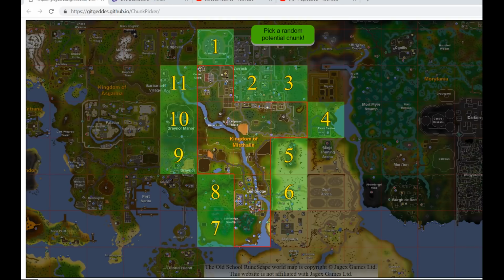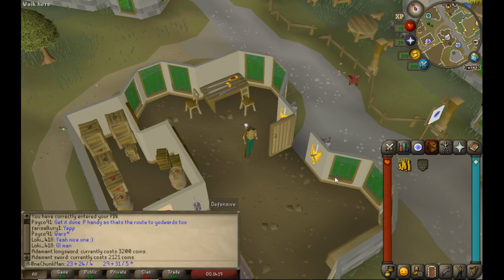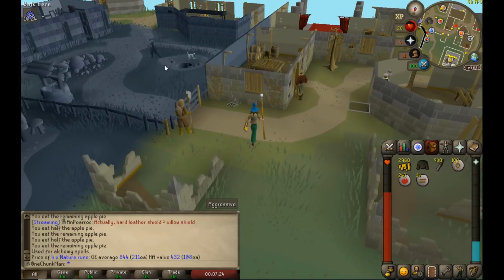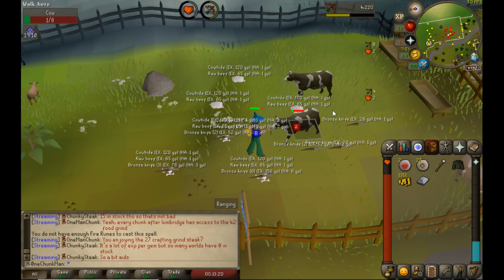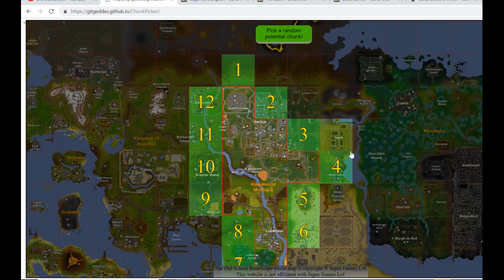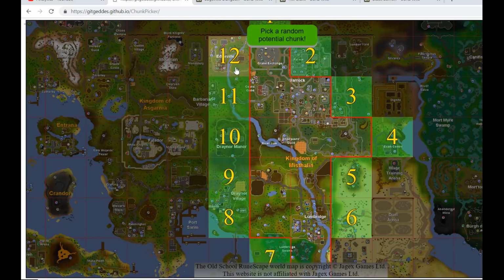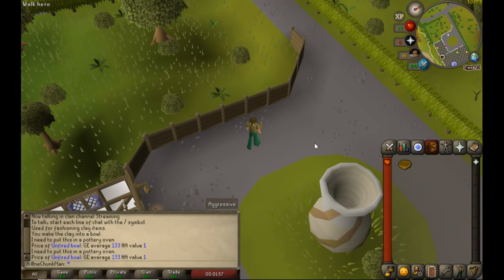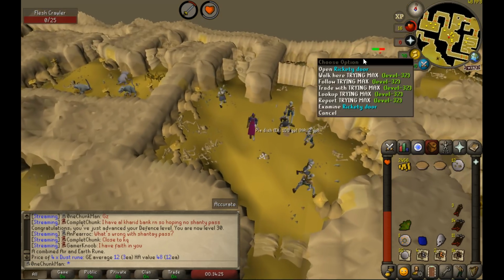One Chunk Man Episode 4 Smashing Through Chunks!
Hi guys, welcome to episode 4 of the One Chunk Man custom game mode. This custom game mode was invented by Pookaguy, check him out on You Tube!
This episode we unlock 4 new chunks! Bringing our total to 12 Chunks. We go back and complete a few requirements from the previous chunk and have unlocked some exciting areas, including the stronghold of security!

My Gaming Laptop

My Gaming Mouse